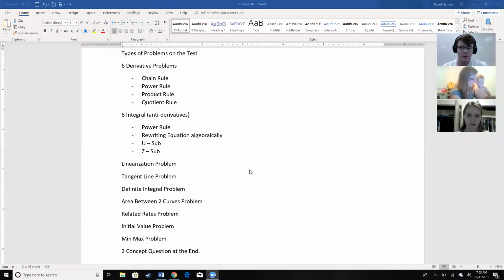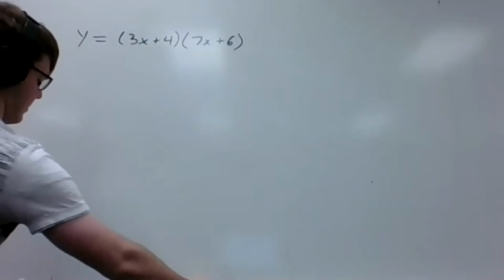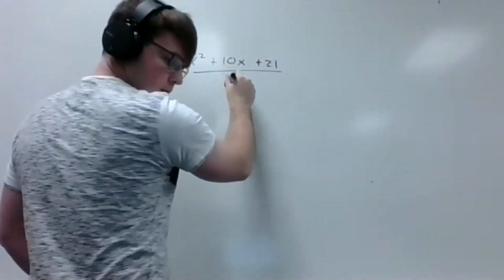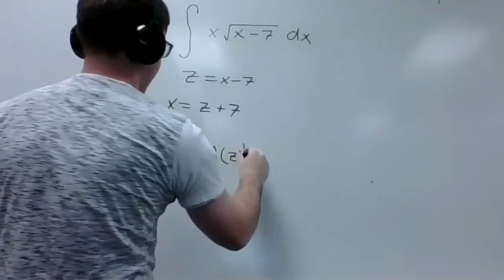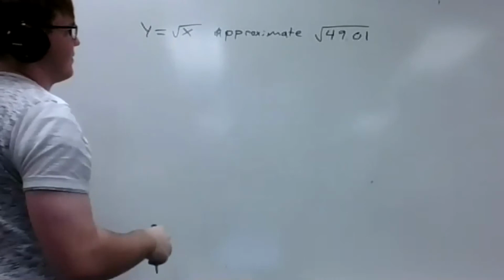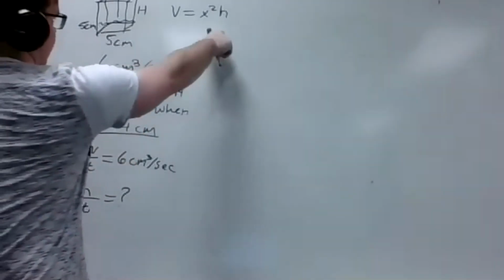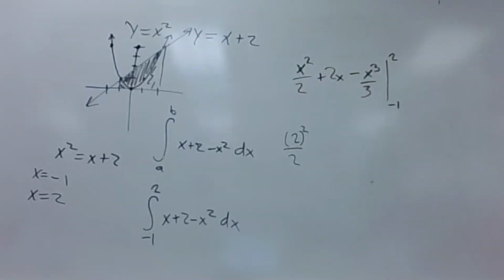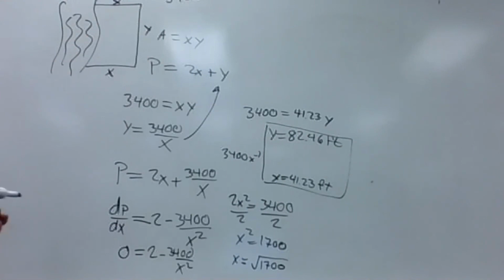Exam 2 Test prep Section 11